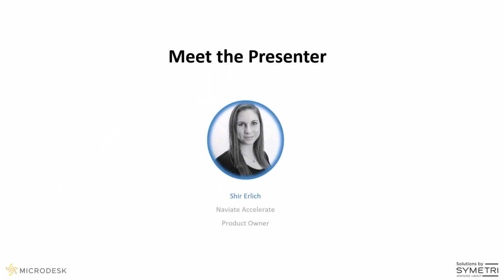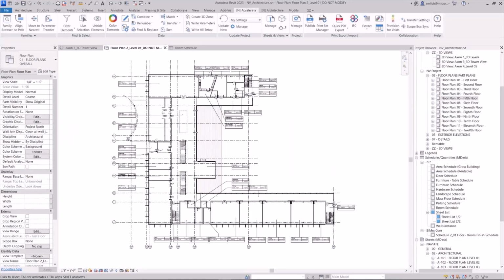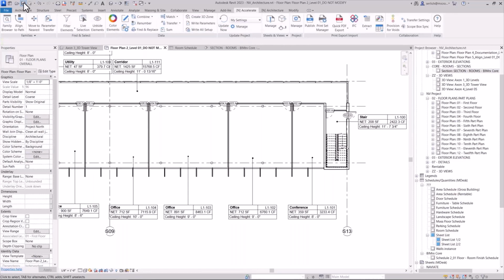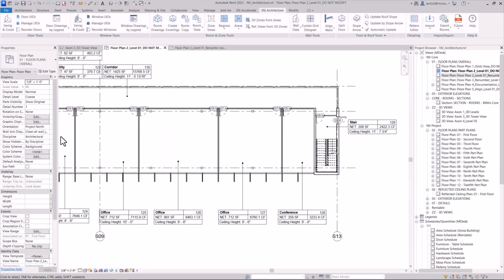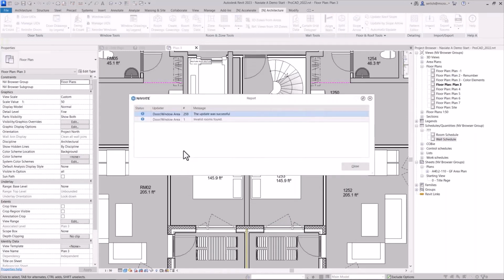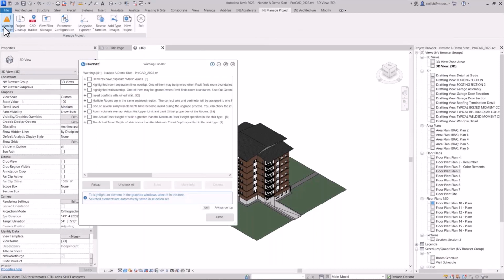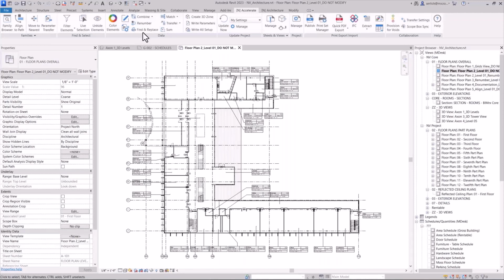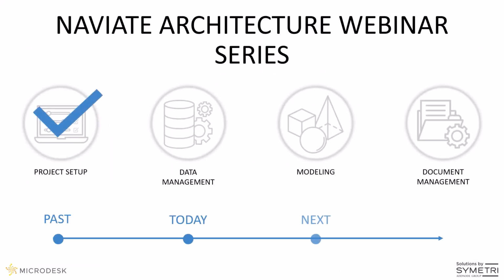Improving Revit Data Quality and Control with Naviate Architecture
Accurate and precise data is critical during the design process. Learn how to control your data better and speed up your process through batch-modifying data, automatically renumbering elements, and quickly transferring data between parameters to establish a well-rounded quality control process.